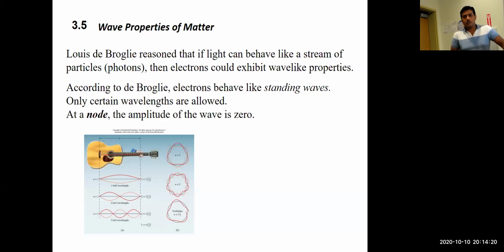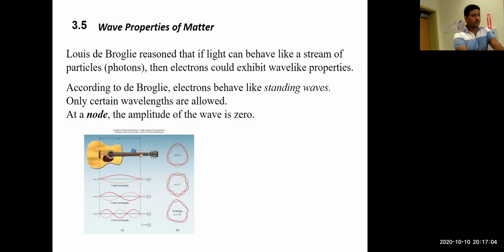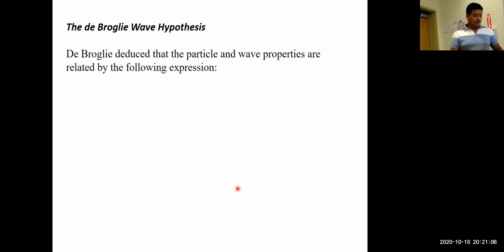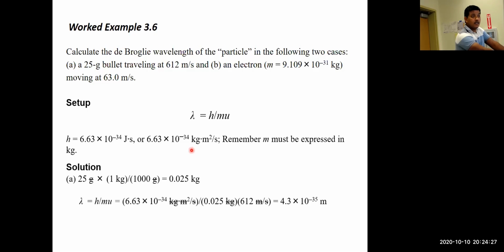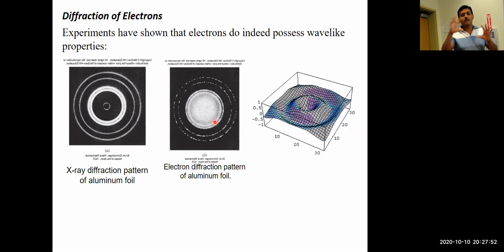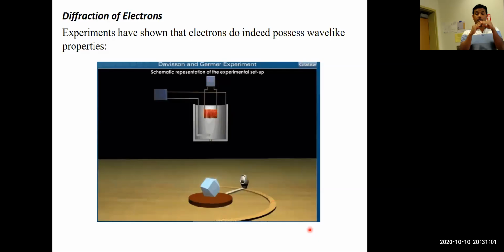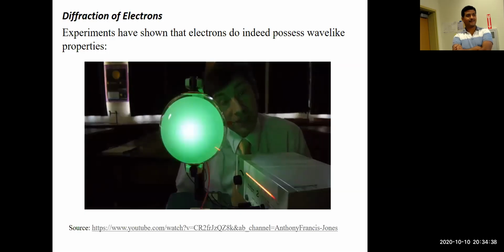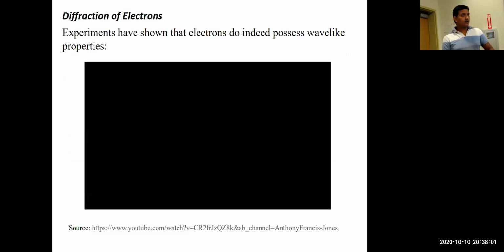3.5 Wave Properties of Matter and the De Broglie Hypothesis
This module focuses on wave-particle duality, looking at Louis de Broglie's hypothesis that if light waves can behave like particles, then moving particles must also possess wave attributes. Dr. Kunapareddy explains how this principle applies to large everyday objects versus tiny subatomic particles. You will learn how an electron moving at high speeds around a nucleus acts as a standing wave, setting up the framework for modern quantum mechanics.

🧪 CORE CURRICULUM & COURSE COVERAGE
This comprehensive video sequence and companion resource library are designed to support students and educators across multiple academic tiers:
• Community College General Chemistry
• University-Level General Chemistry (STEM majors)
• Higher Education STEM Pathways & Foundational Chemistry Refreshers

📊 COMPREHENSIVE EXAM PREP & GLOBAL CURRICULUM ALIGNMENT
If you are reviewing atomic theory, chemical bonding, thermodynamics, or reaction mechanics for a competitive medical, dental, pharmacy, or engineering entrance exam, this full-course library directly aligns with the following global boards:

• United States & Canada:
- MCAT Chemistry Prep (Medical College Admission Test)
- DAT Chemistry Review (Dental Admission Test)
- OAT Chemistry Section (Optometry Admission Test)
- PCAT Chemistry Lectures (Pharmacy College Admission Test)
- CLEP Chemistry Exam / CLEP General Chemistry
- AP Chemistry Review & AP Chem Exam Prep
- IB Chemistry HL (Higher Level) & IB Chemistry SL (Standard Level)
- SCH4U Chemistry (Ontario Grade 12 University Preparation)

• United Kingdom & Commonwealth:
- GAMSAT Chemistry Section 3 (Graduate Medical School Admissions Test)
- UK A-Level Chemistry Revision & AQA / OCR / Edexcel Chemistry
- Singapore GCE A-Level H2 Chemistry Tutorials

• India (National & State Levels):
- NEET Chemistry Lectures (National Eligibility cum Entrance Test)
- IIT JAM Chemistry Exam Preparation
- CBSE Class 11 Chemistry & CBSE Board Exams
- Intermediate Chemistry (First Year & Second Year Chemistry)
- AP & TS EAMCET Chemistry (Engineering & Medical Common Entrance Test)
- CUET PG Chemistry / Central Universities Entrance Test

• International & Regional Tracks:
- JAMB Chemistry Prep (Nigeria University Admissions)
- WAEC Chemistry / WASSCE Science Revision (West Africa)
- MDCAT Chemistry Preparation (Pakistan Medical & Dental College Test)
- FSc Part 1 Chemistry / Faculty of Science Physical Chemistry
- EmSAT Chemistry Exam (United Arab Emirates Standardized Test)